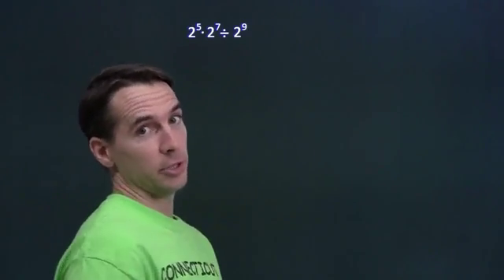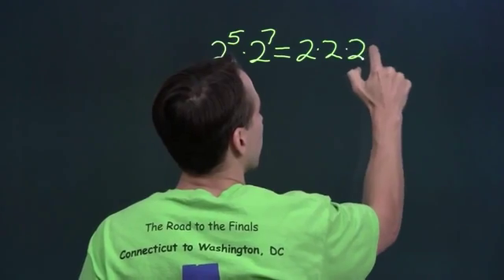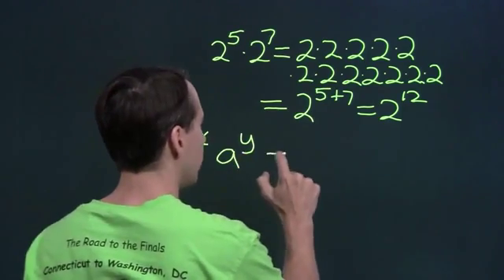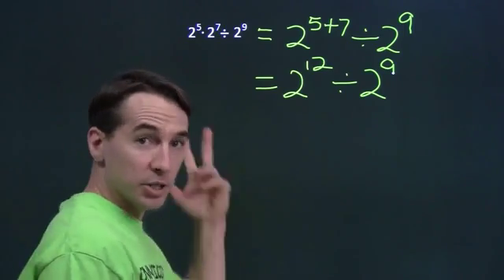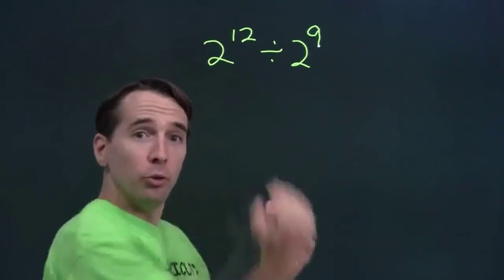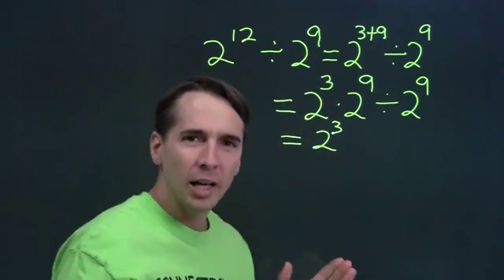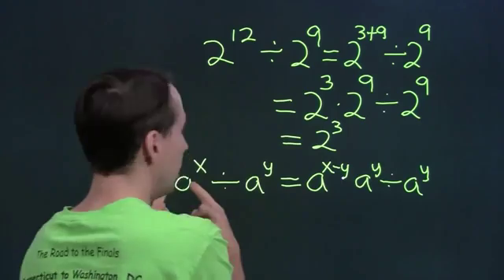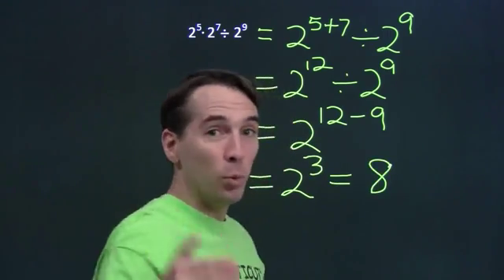4 'Same Base' Exponent Rules